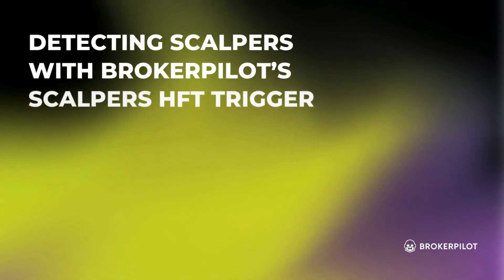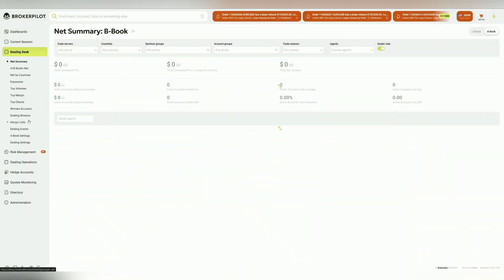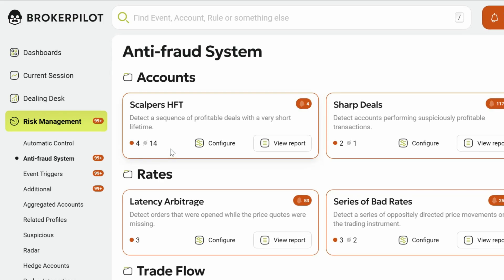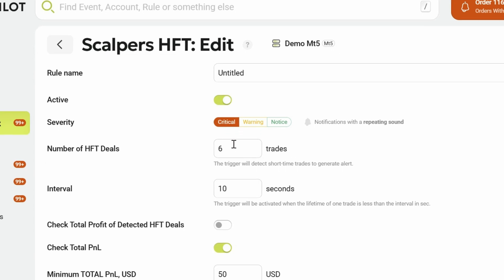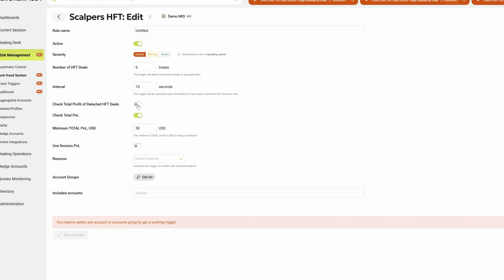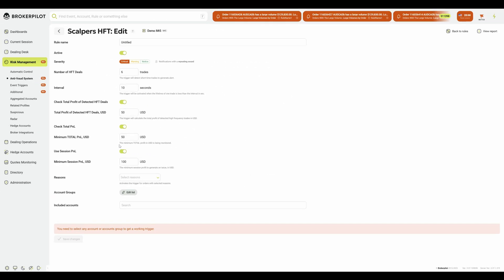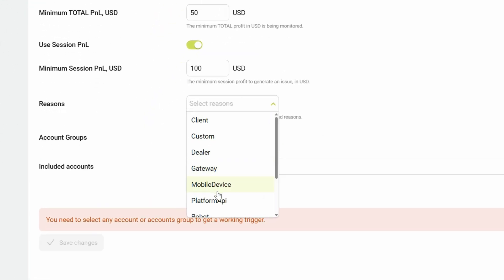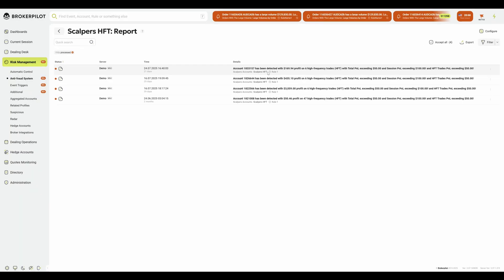HFT Scalpers Trigger in Brokerpilot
Discover how HFT scalpers impact brokers and trading platforms. Learn what high-frequency trading strategies mean for risk management, dealing desk operations, and liquidity providers — and how Brokerpilot helps detect and control toxic flow.